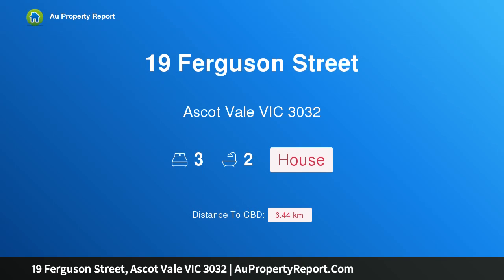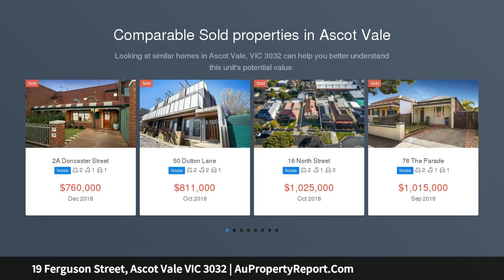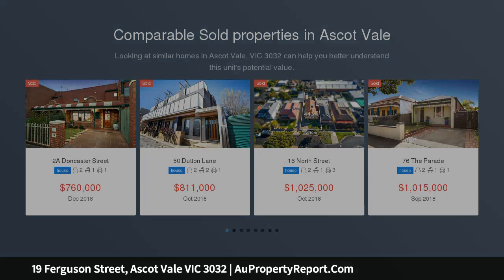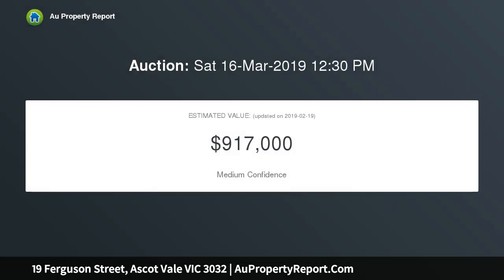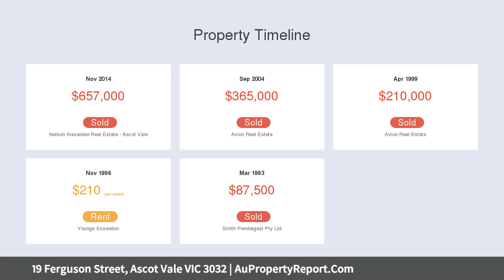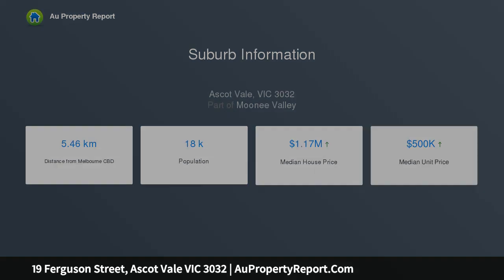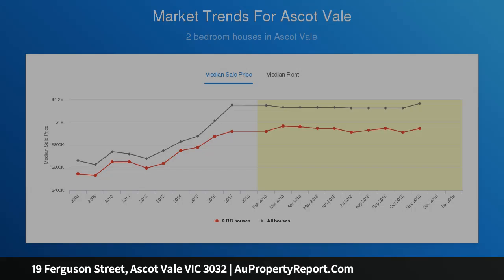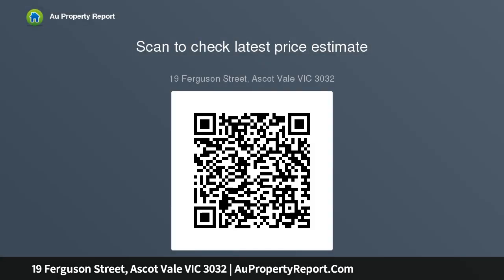19 Ferguson Street, Ascot Vale VIC 3032 | AuPropertyReport.Com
19 Ferguson Street, Ascot Vale VIC 3032
Property Type: house
Bedrooms: 3
Bathrooms: 3
Car Space: 0
The Embrace of Elegance